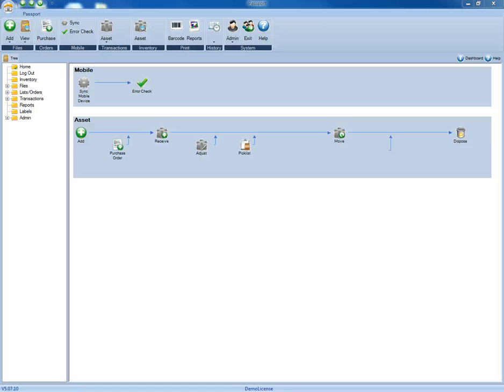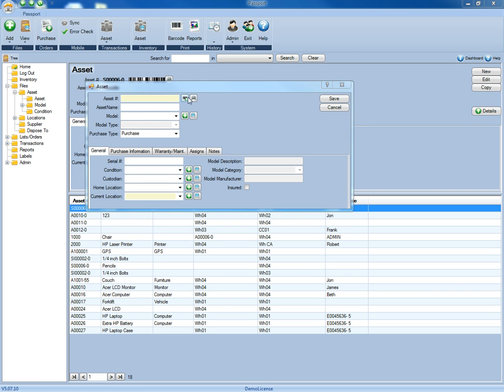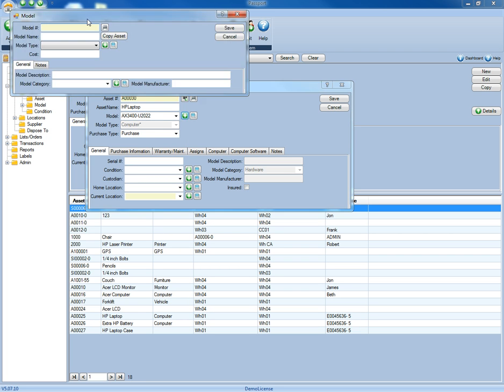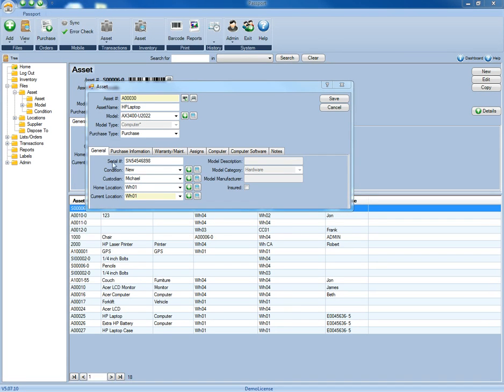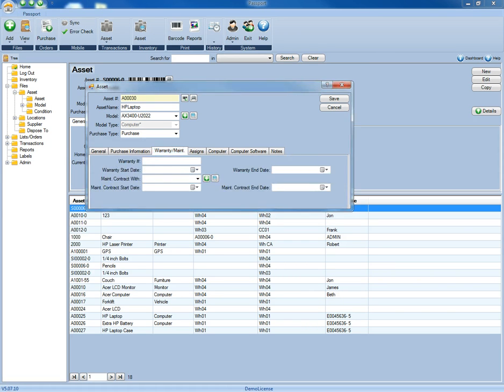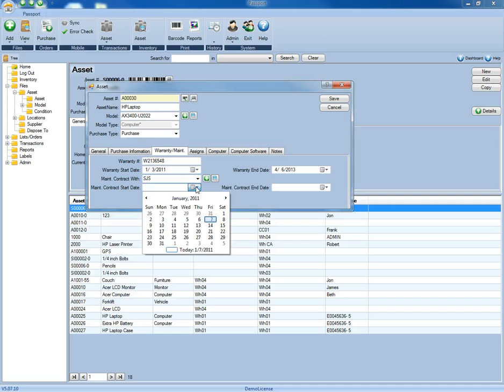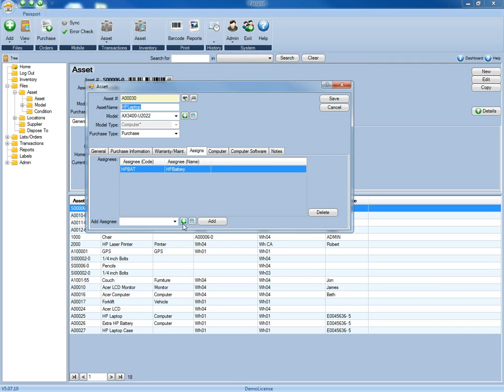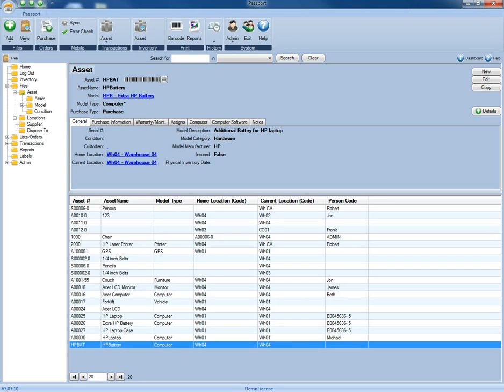Adding Your Assets to Passport from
ASAP Systems Passport makes tracking items simple. We've seamlessly integrated bar code a scanning and bar code  label printing into our software and SQL or SQP Express databases.